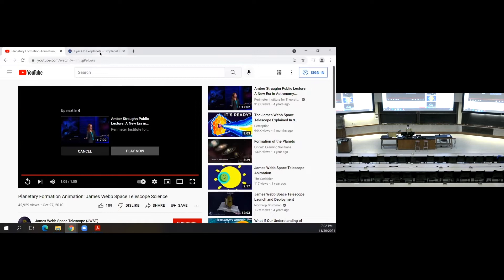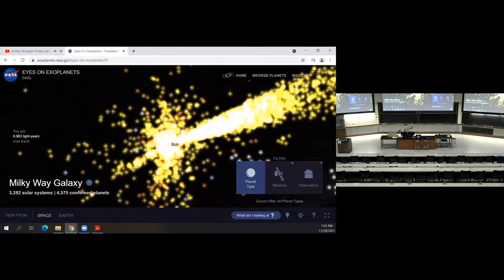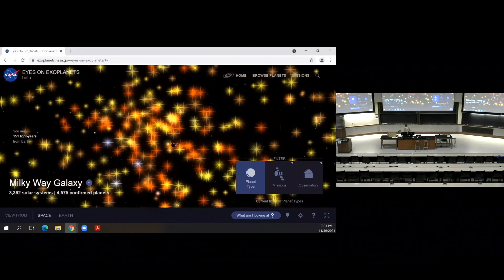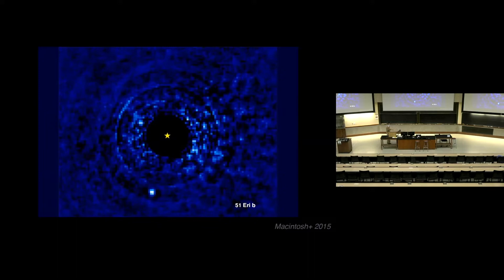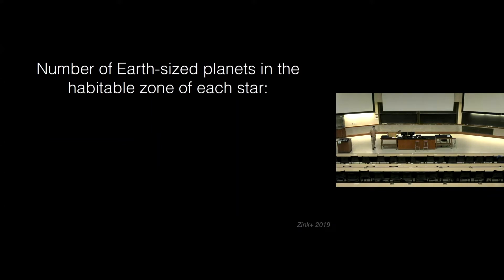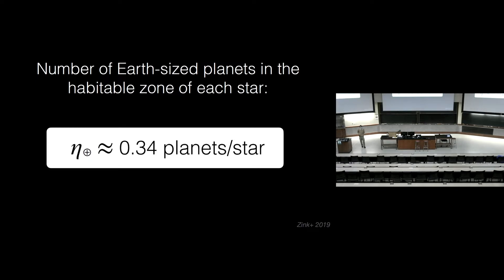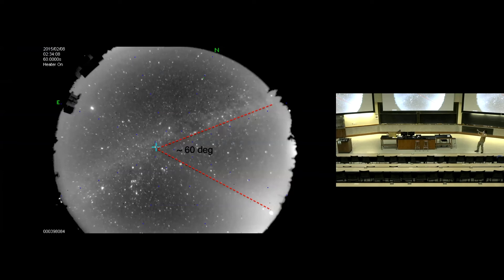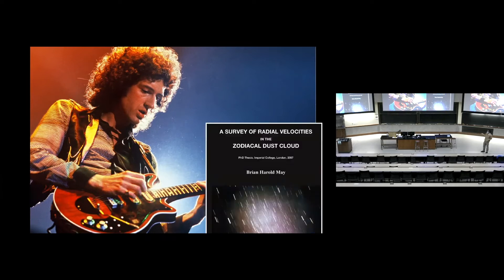Seeing the Light: Hunting for solar systems like our own - Our Universe Revealed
A group of astronomers recently carried out a survey of nearby stars, called the “Hunt for Observable Signatures of Terrestrial Systems.” The survey used the Large Binocular Telescope in Arizona to measure the faint signals of dust around stars and provide the first realistic hints of discovering Earth-like planets around other stars using future space-based missions. Postdoctoral researcher Eckhart Spalding, who participated in the survey, will describe the adventure, the innovation, the science, and the future implications of this pioneering survey.